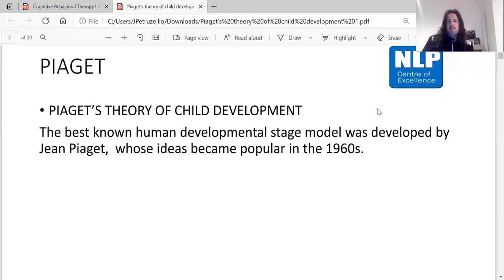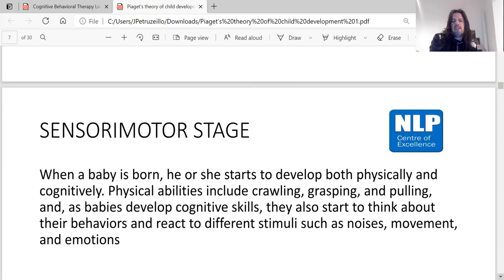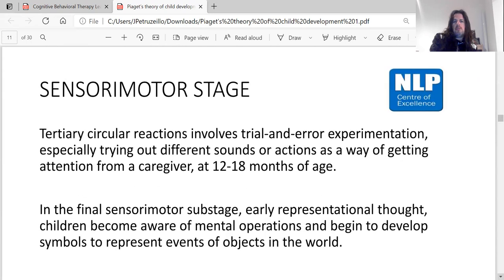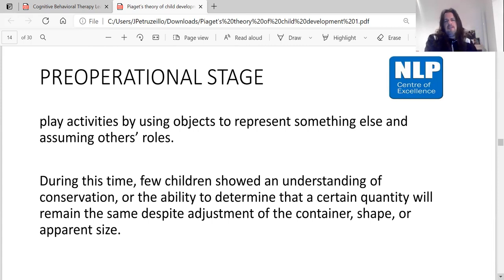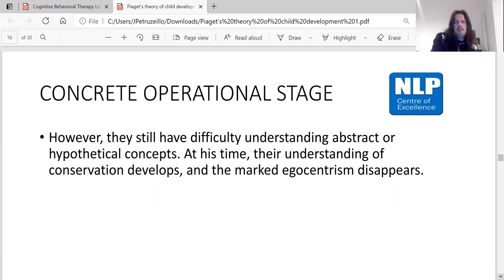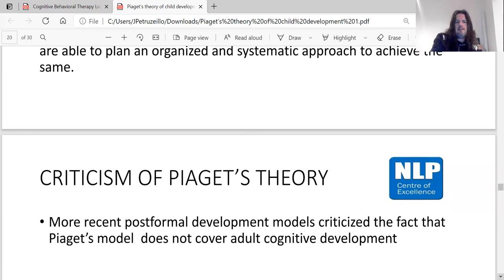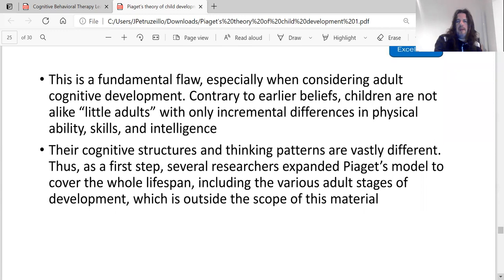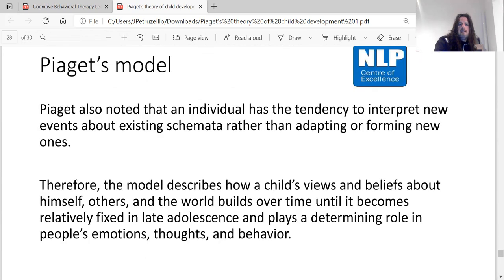Piaget’s child development theory seminar segment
Piaget’s child development theory seminar segment with Jimmy Petruzzi ,MSc ,( Psychology and Neuroscience of Mental Health)